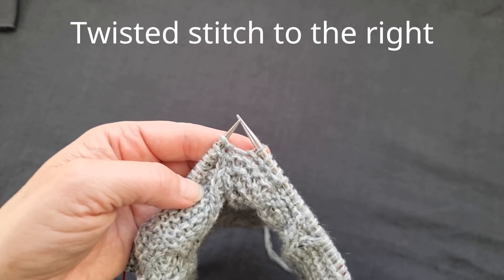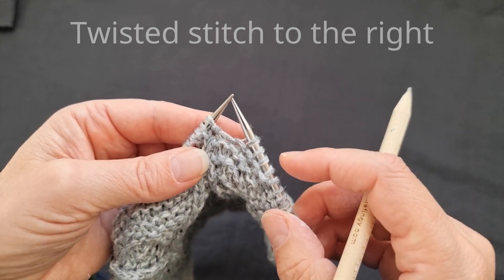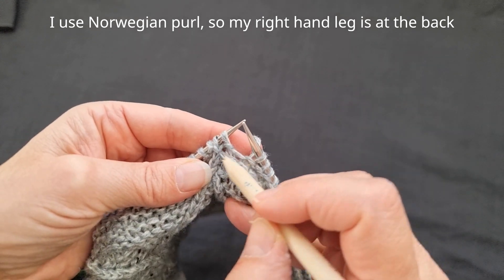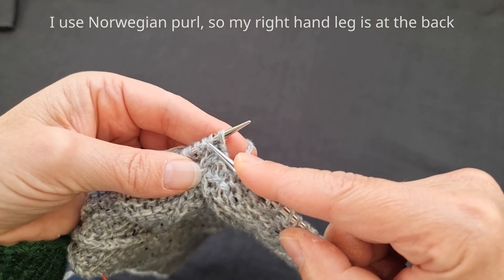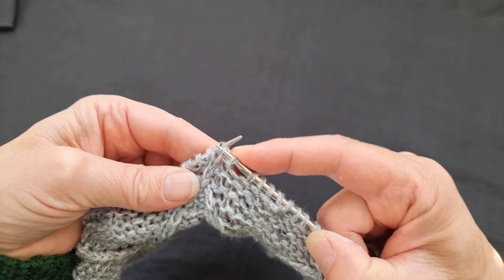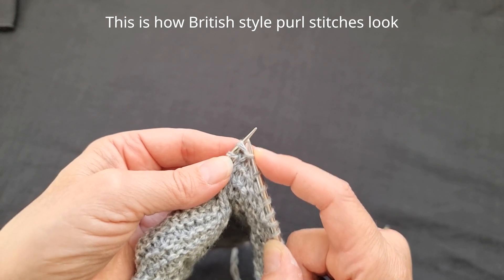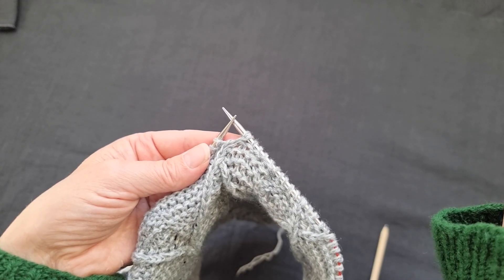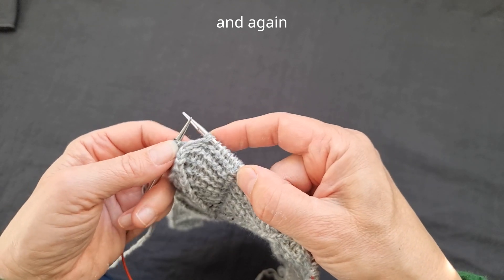Twisted stitch to the right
How to do a right-leaning twisted stitch